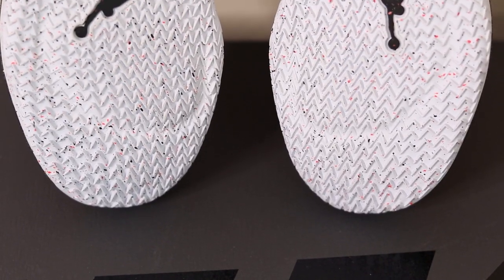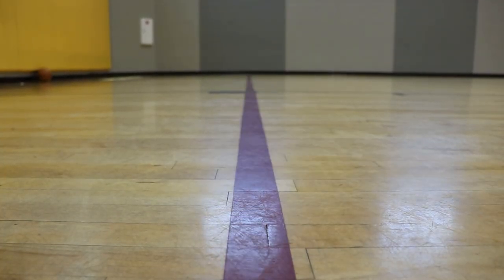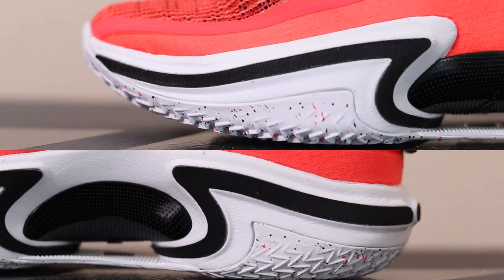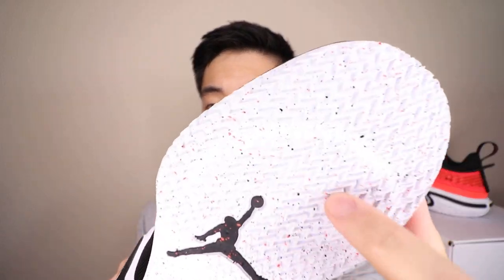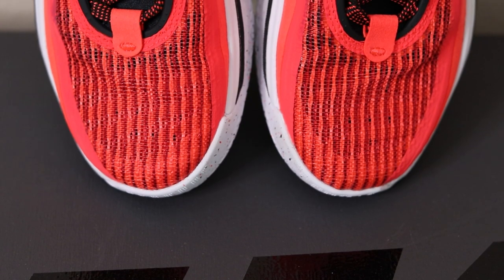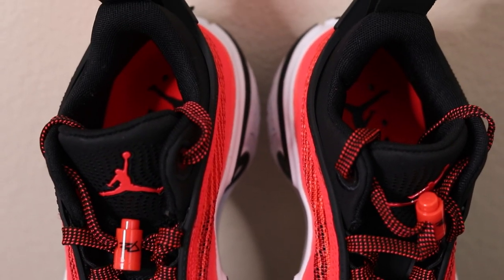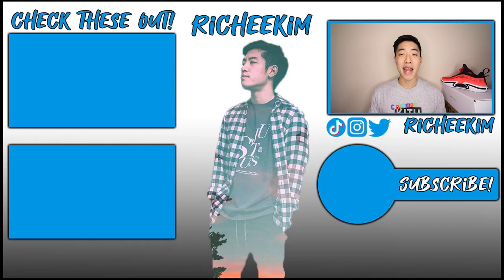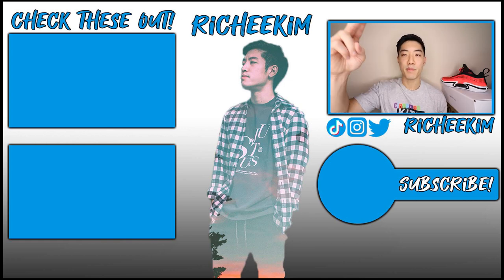Jordan 36 Low Performance Review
Hey everyone! Today I'm bringing you all the performance review on the Jordan 36 Low!

Equipment I use to make these videos:
Canon T7I Creator Kit
Canon T7I Body
Canon EF-S 10-18mm f/4.5-5.6 IS STM Lens
Canon EF 50mm f/1.8 STM Lens
Canon Portrait and Travel Two Lens Kit with 50mm f/1.8 and 10-18mm Lenses
Rode Mic
Neewer Ring Light
SanDisk SD Card